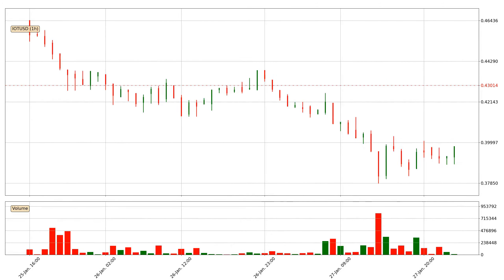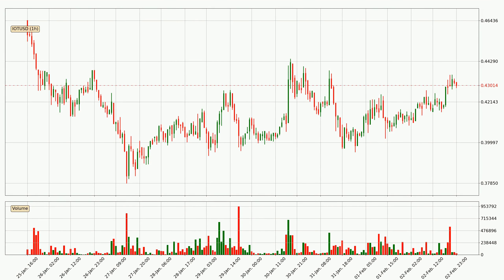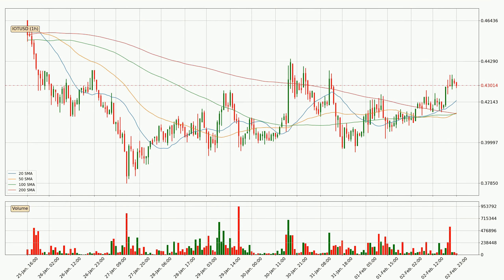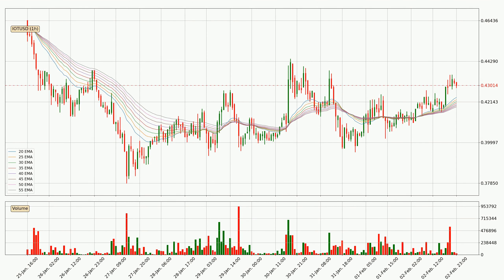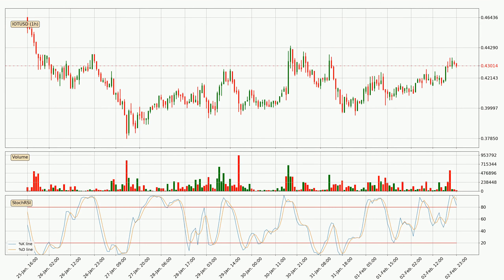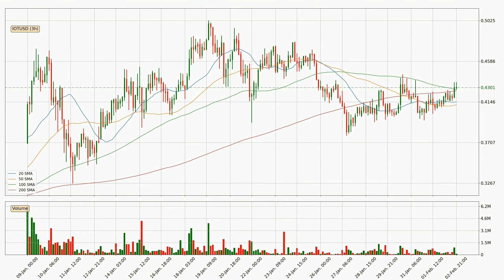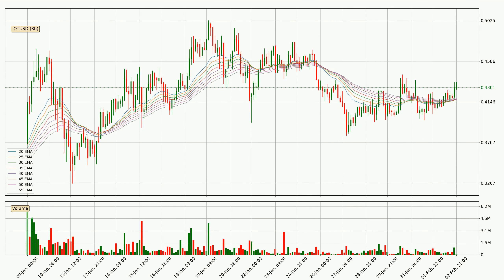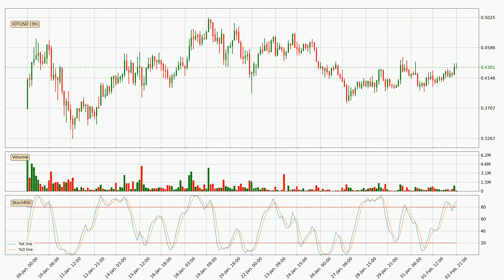Daily Update IOTA | Technical Analysis | FAST&CLEAR | 03.Feb.2021